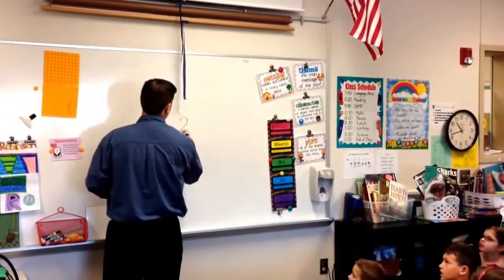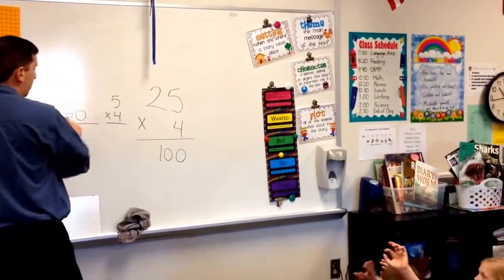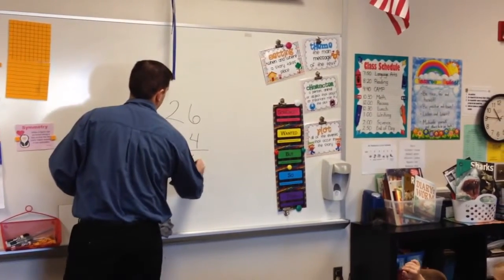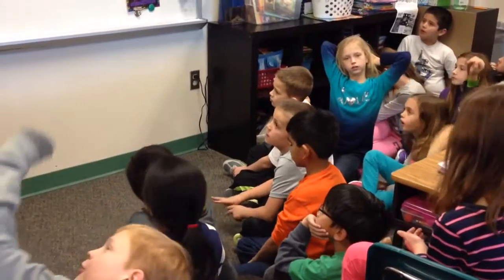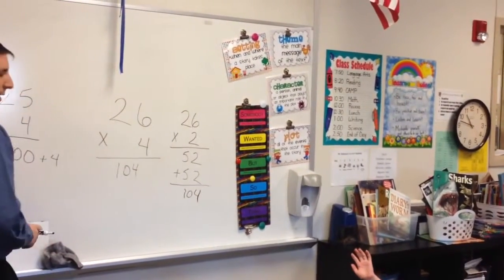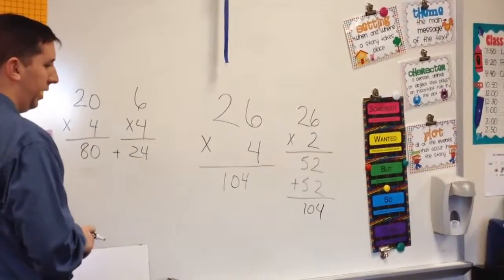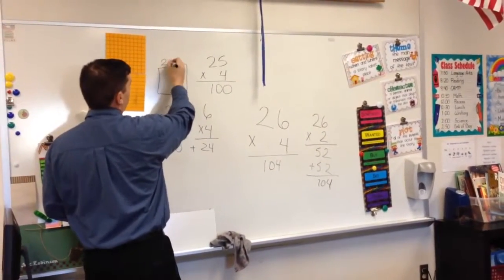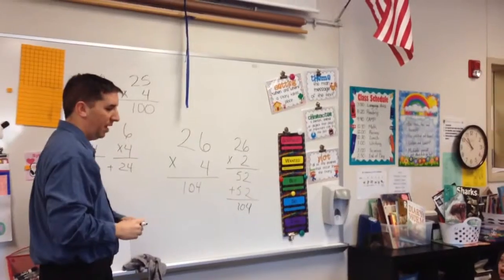Number Talks Mr. Robinson